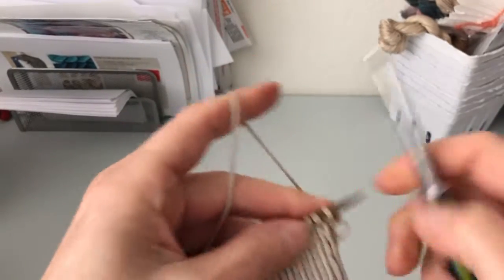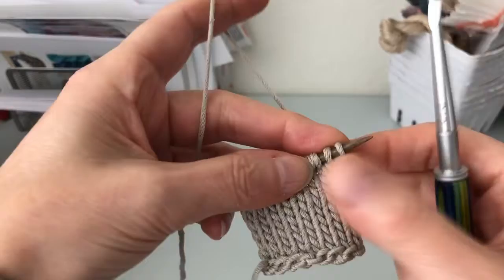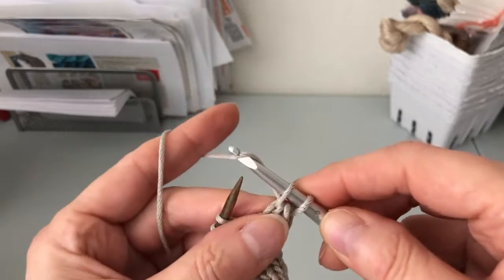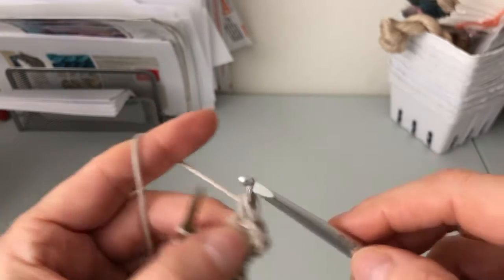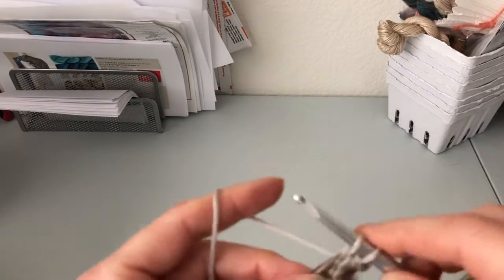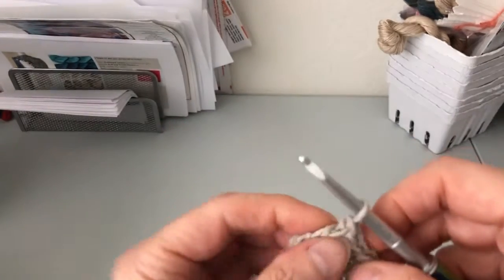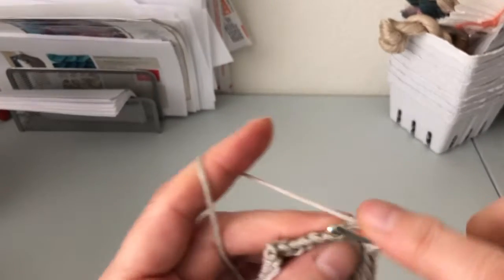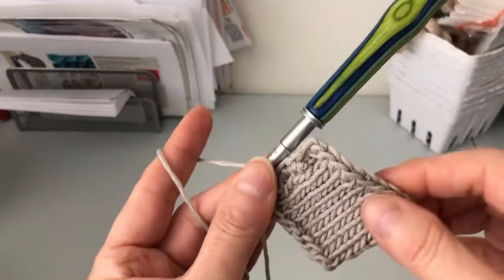Crochet edge on knits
Crochet around your Stockinette knitting to create a simple edge.